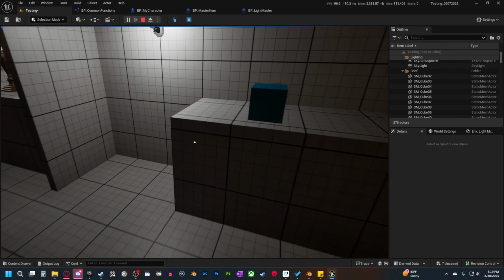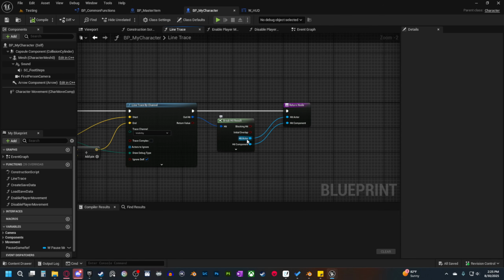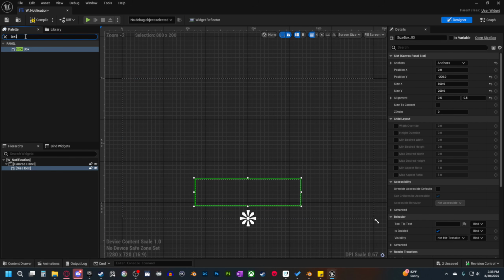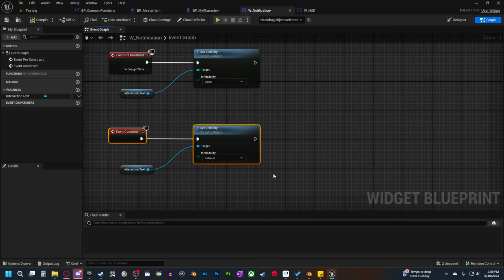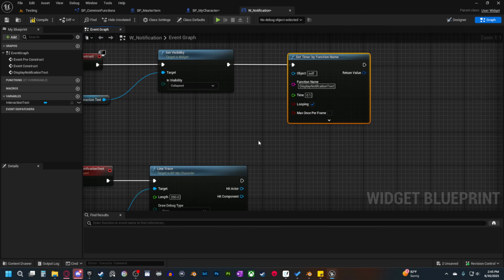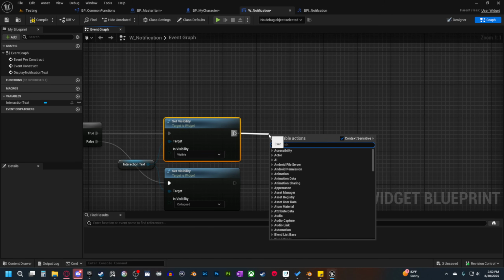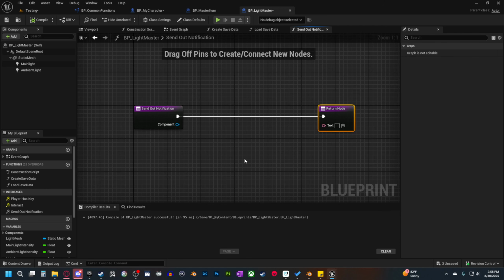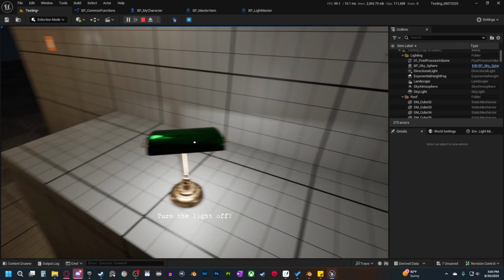How To Display Interaction Text In UE5 | Customize & Change Text Based On The State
UE5 Version Used: 5.4.4

Pre-requisites:

In this Unreal Engine 5 tutorial, learn how to display interaction text only when the player is looking at an actor, and hide it when they’re not. We’ll build a clean, reusable setup using Blueprints, including state-based text (e.g., a lamp shows “Turn Off” when on, and “Turn On” when off).

Line trace / look-at detection to find interactable actors

Simple Interface for getting an actor’s current prompt text

A HUD/Widget that shows/hides context text dynamically

State-driven prompts (lamp on/off, doors locked/unlocked, etc.)

Clean communication patterns (no spaghetti references)

Perfect for first-person interactions, horror/survival projects, and any game needing clear on-screen prompts.

My PC Specs:

CPU: Intel i9 9900k
Graphics: Nvidia RTX 3080
Motherboard: GIGABYTE Z390 AORUS PRO
RAM: G.Skill Aegis Series 64GB

00:00 - Intro
02:02 - Going over base item
07:45 - Creating our Widget
13:13 - Timer for checking what we are looking at
15:58 - Interface for passing text
19:08 - Adding text to Base Item
25:40 - How to change text based on state
31:00 - Outro